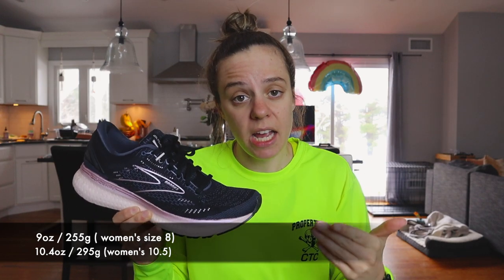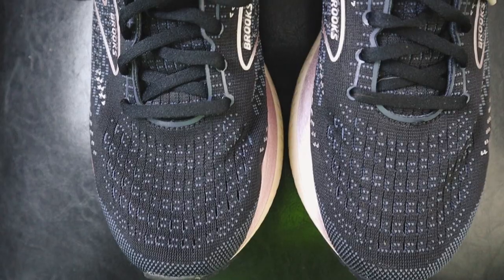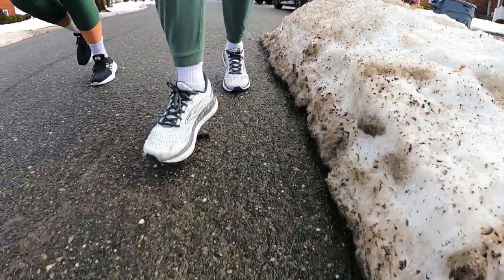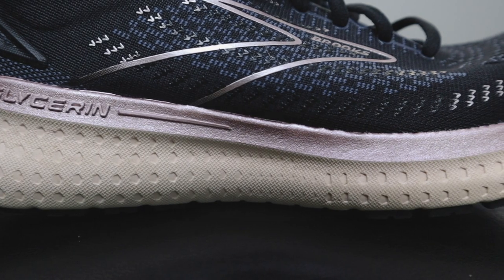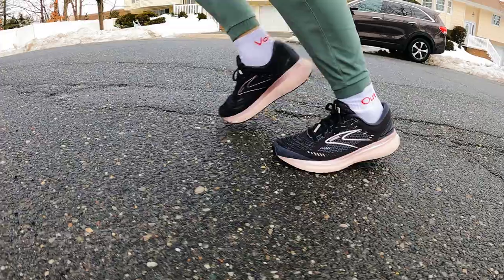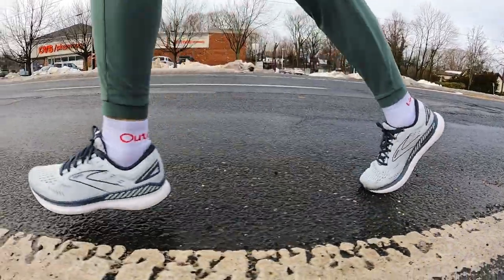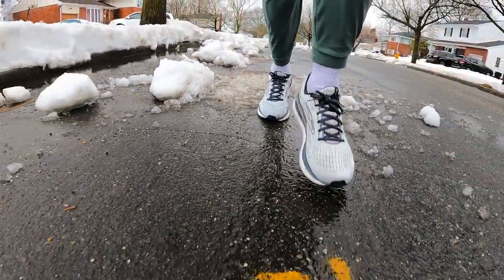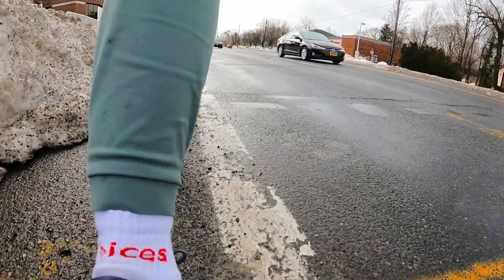FIRST RUN IMPRESSIONS: BROOKS GLYCERIN 19 & GTS 19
MY RUN LIKE HELL(ER) MERCH IS NOW AVAILABLE!! CHECK IT OUT HERE!!
**THANK YOU to anyone who purchases something! More coming soon :)

Weight:
NEUTRAL: 10.4oz / 295g (women's size 10.5)
GTS: 10.9oz / 309g (women's size 10.5)
Heel-toe drop: 10mm
Upper: Engineered Mesh
Midsole: DNA Loft (Guiderails in GTS version)
Outsole: Blown Rubber

Strava: emily_heller